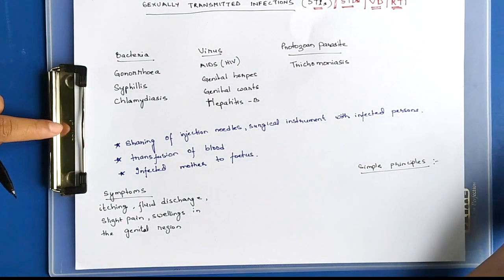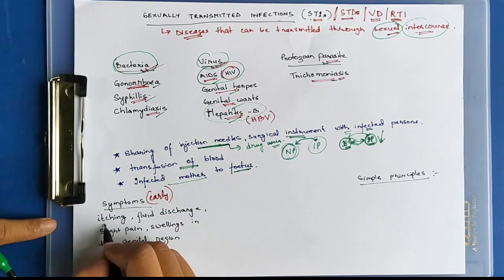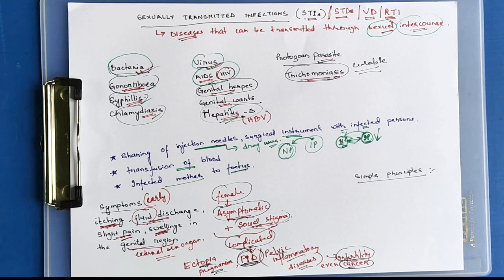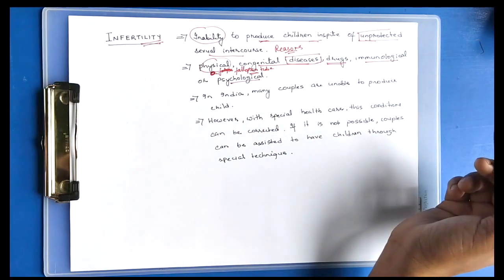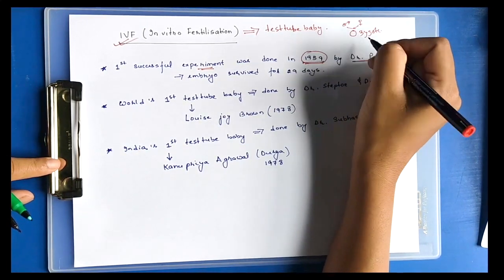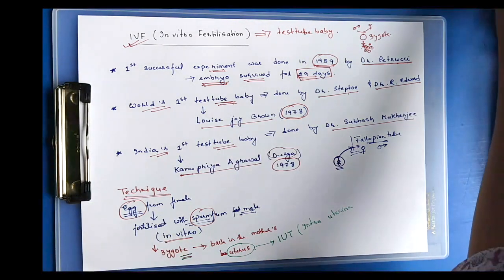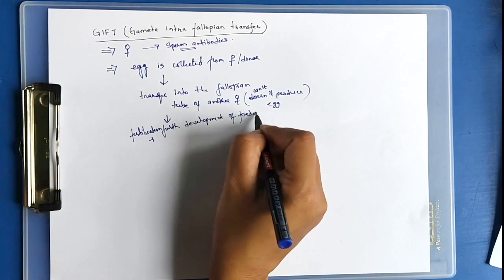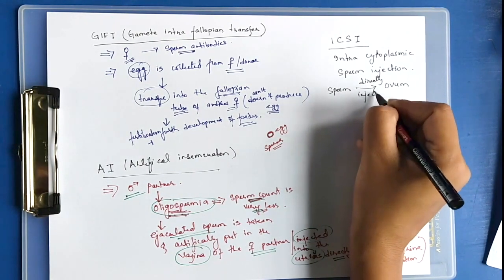XII Science⎮Biology⎮STD AND IVR⎮Miss Hatnunnem Tangpua